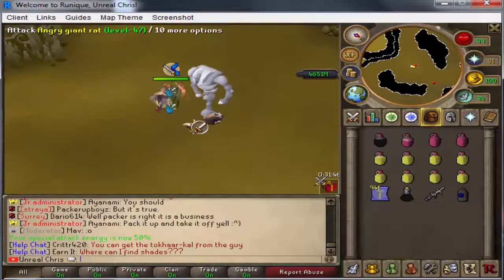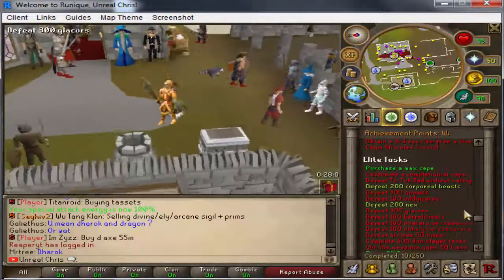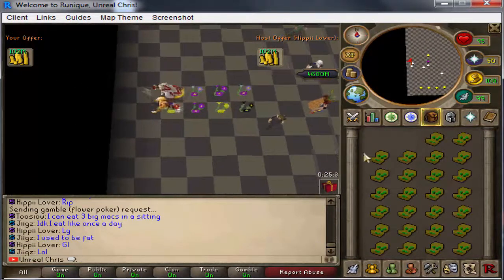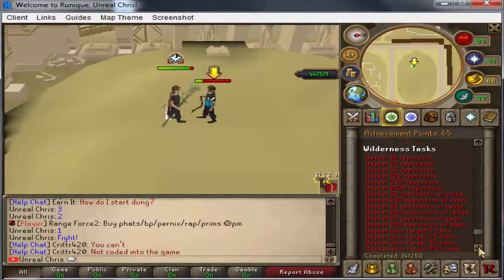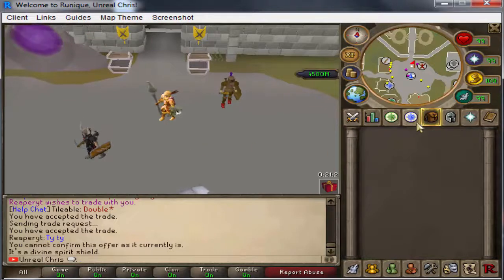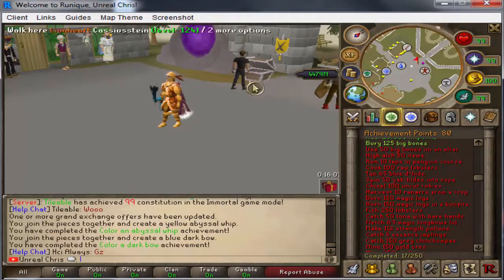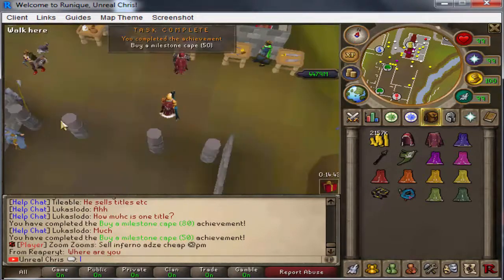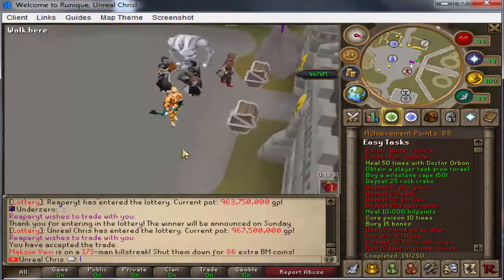Runique RSPS - Road to Completing Runique! Episode 1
In this series i'm aiming to complete all of the achievements!